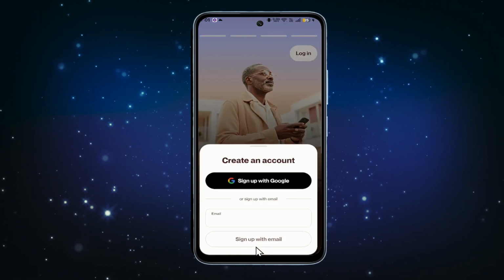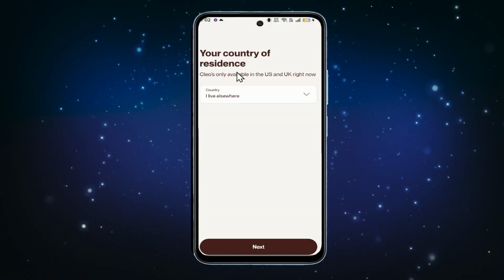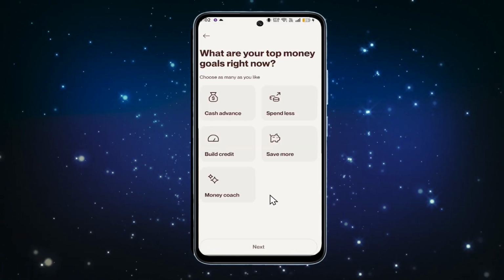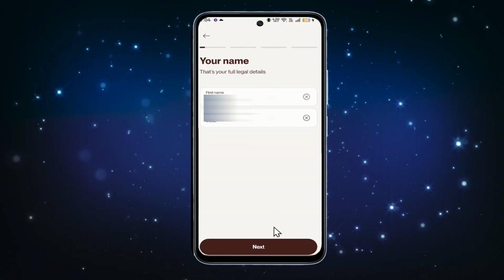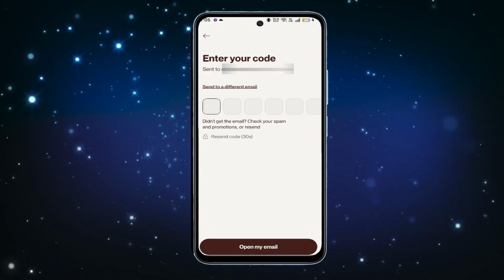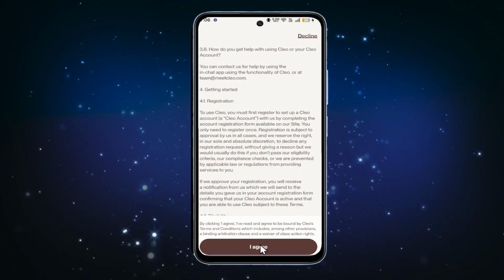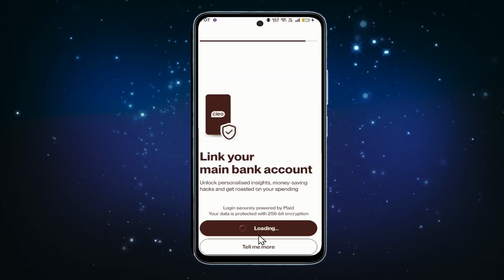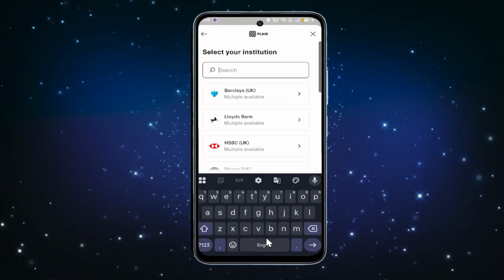Cleo AI Sign Up | How to Create/Register Cleo AI Account 2026?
Learn how to create a Cleo ai profile with this step-by-step tutorial. We'll guide you through the Cleo ai sign-up process, ensuring you set up your profile quickly and easily. Whether you're new to Cleo ai or just need a refresher, this video covers everything you need to know to start using Cleo ai effectively. Follow along and create your Cleo ai profile today for a seamless user experience.